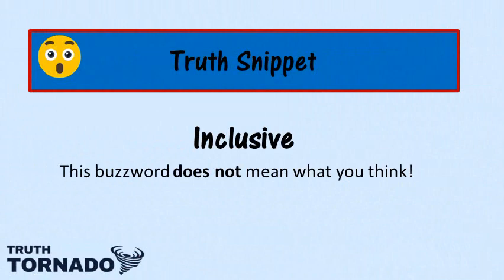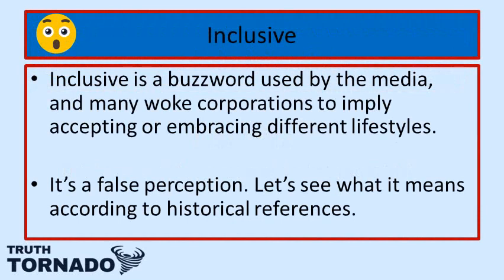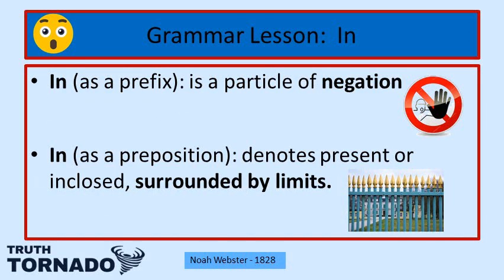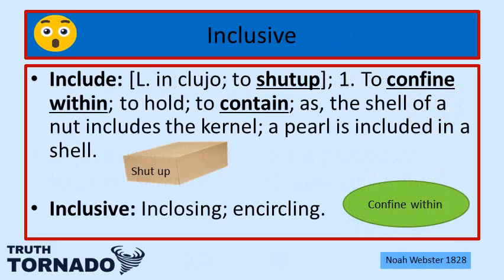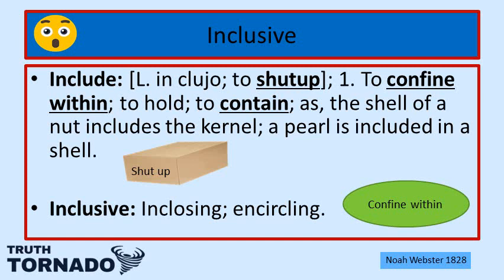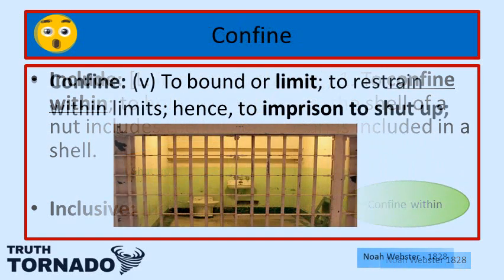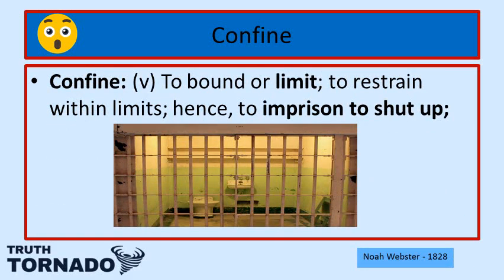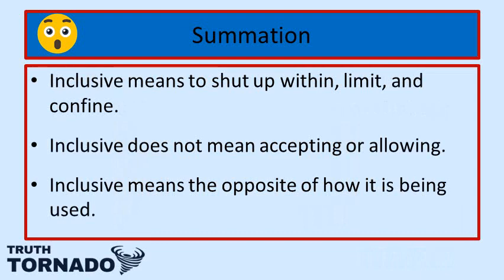Truth Snippet - Inclusive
Revealing truth regarding the true meaning of this often used buzzword.